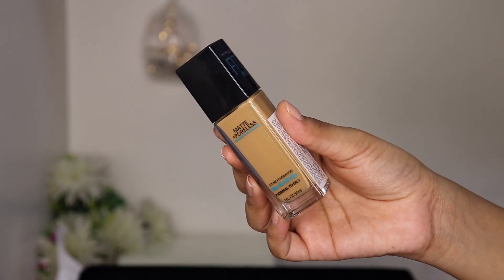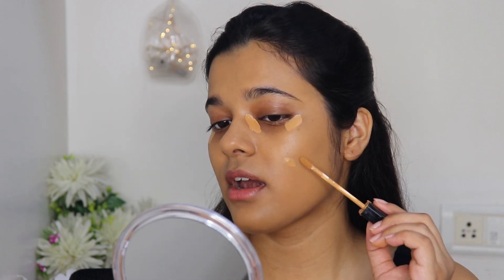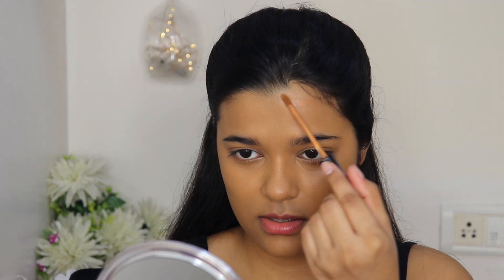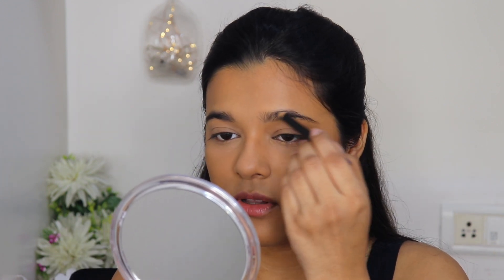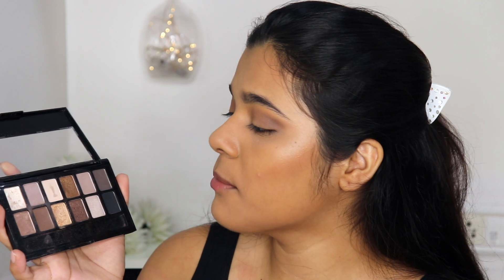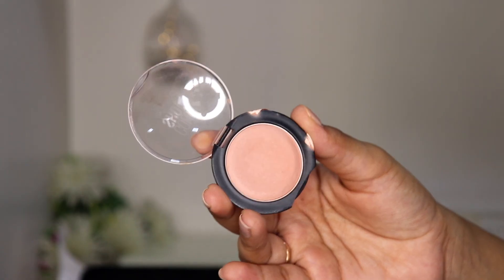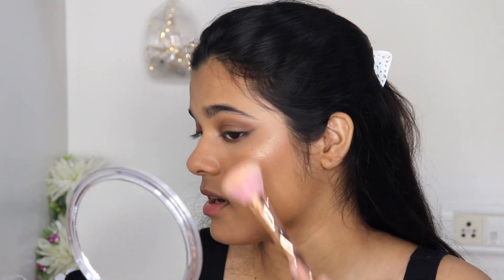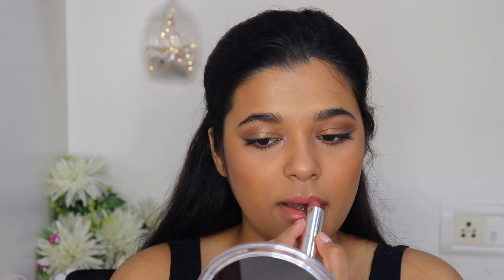MAYBELLINE One Brand Makeup Tutorial | Soft Glam Makeup Look | Raina Jain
Hey Guys! Maybelline is everyone's most favourite makeup brand, so I have done a full face of Maybelline makeup. I'm genuinely very surprised by some of the products that I have used in the video. Let me know what do you guys think of this soft glam makeup look!

Products Used:

Maybelline New York Fit Me Matte+Poreless Liquid Foundation With Pump - 332 Golden Caramel

Maybelline New York Fashion Brow Cream Pencil - Dark Gray

Maybelline New York The Colossal Volum Express Mascara Waterproof - 001 Waterproof Black

Maybelline New York Color Sensational Creamy Matte Lipstick - Nude Nuance